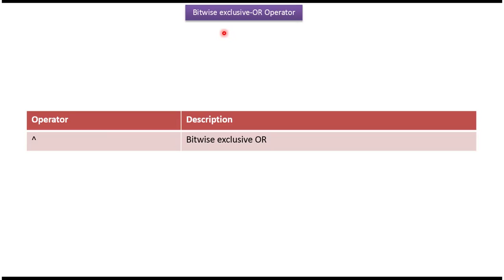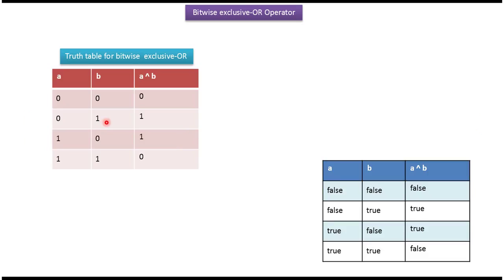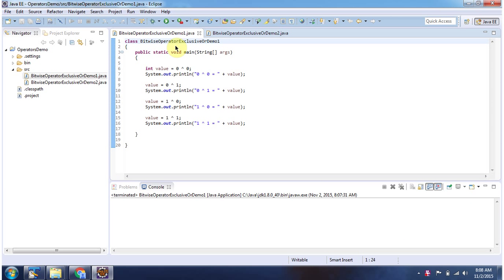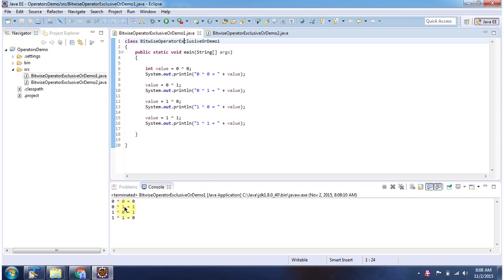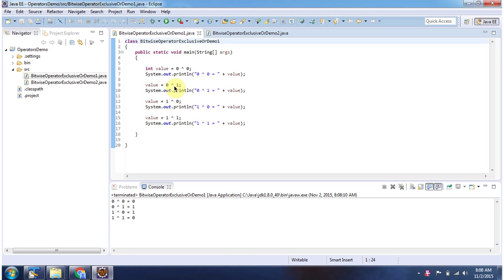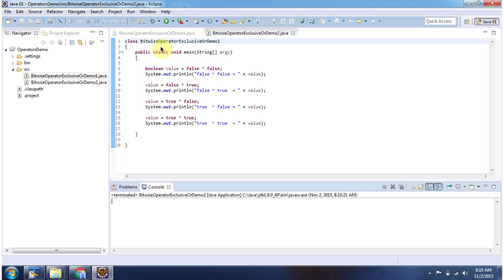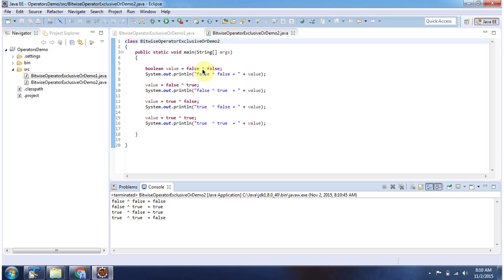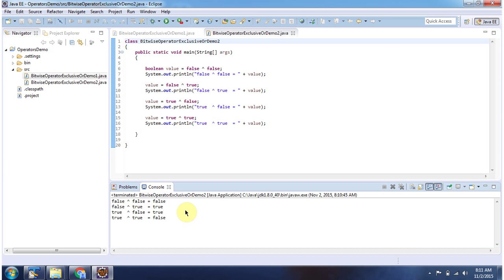Java Bitwise Exclusive-OR (XOR) Operator Explained | Java Tutorial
In this Java tutorial, you'll dive into the bitwise Exclusive-OR (XOR) operator, a fundamental tool for bitwise manipulation in Java. The XOR operator, represented by the caret symbol (^), performs a bitwise comparison between two operands, producing a result where a bit is set to 1 if the corresponding bits of the operands differ.

Throughout this tutorial, we'll cover:

- Understanding the concept of bitwise XOR and its usage in Java.
- Exploring practical examples to illustrate how XOR works with binary numbers.
- Discussing scenarios where the XOR operator is commonly applied, such as encryption algorithms, data integrity checks, and flag toggling.
- Demonstrating how to integrate the XOR operator into your Java code effectively.

By the end of this tutorial, you'll have a solid grasp of the Java bitwise XOR operator and its applications, empowering you to leverage this powerful tool in your Java programming projects.

Java bitwise Exclusive-OR Operator | Java Tutorial